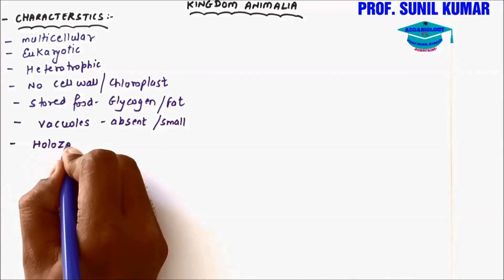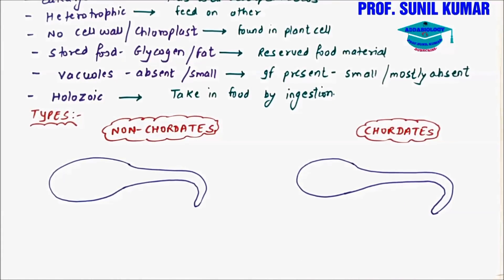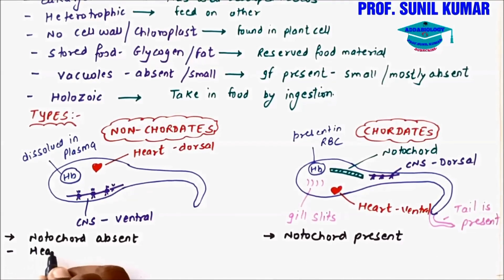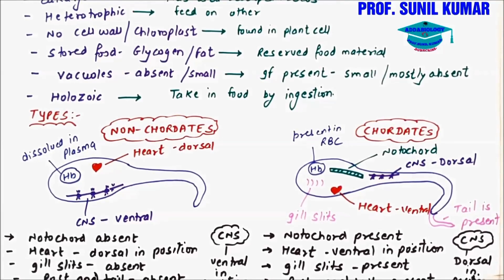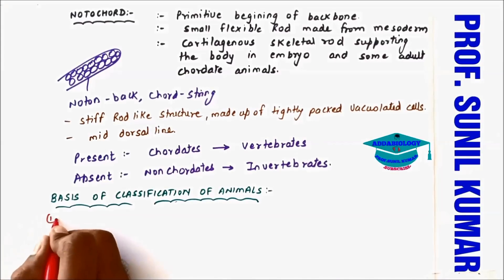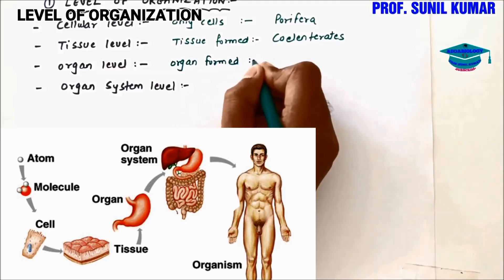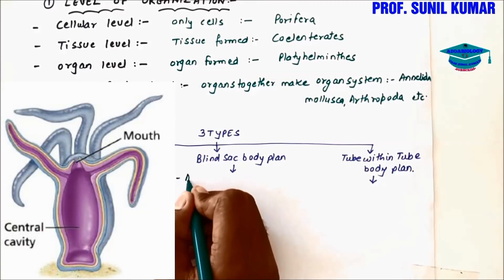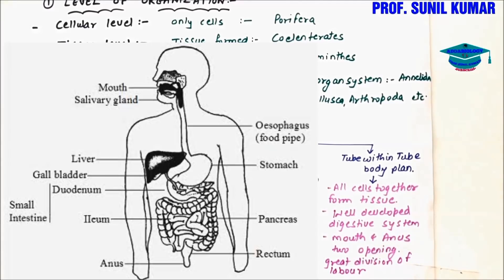KINGDOM ANIMALIA (EASY WAY) / NCERT/NEET --- PART I(CRITERIA FOR CLASSIFICATION)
In upcoming videos I will teach you KINGDOM ANIMALIA / criteria for classification.
Till then keep supporting and sharing with friends.